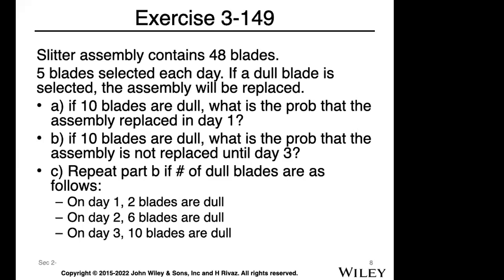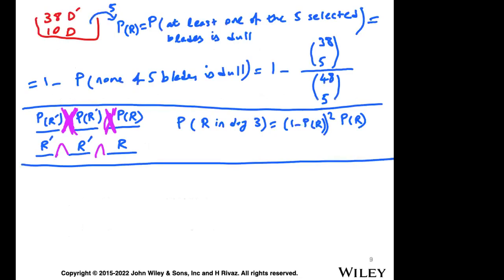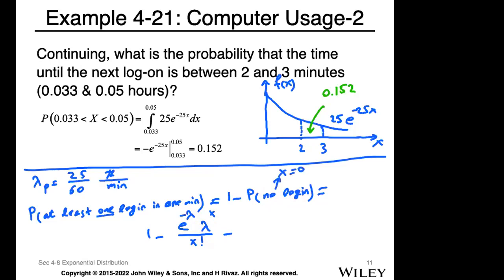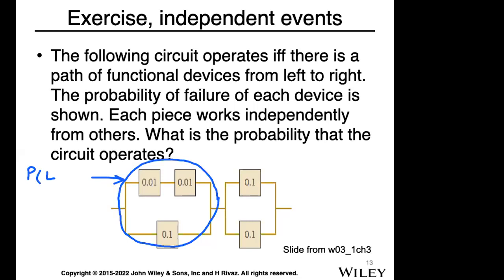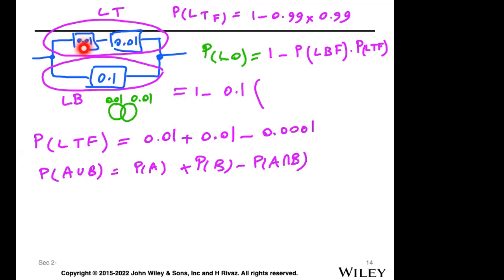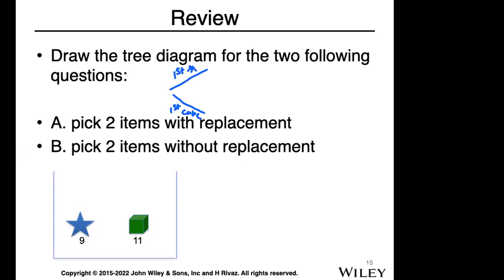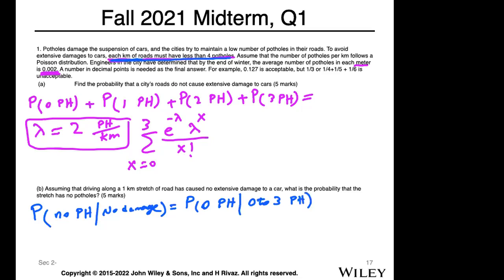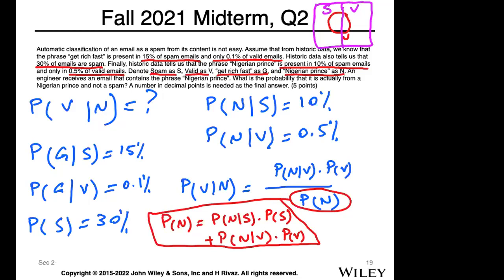Week 7, lecture 1, midterm review